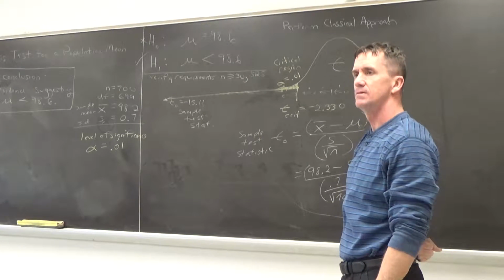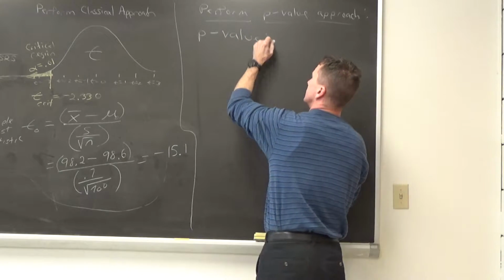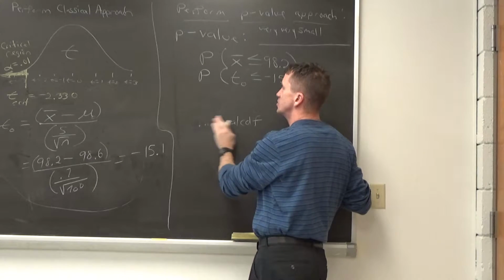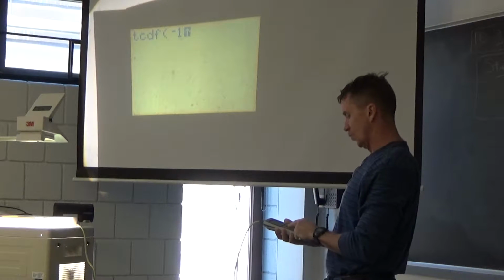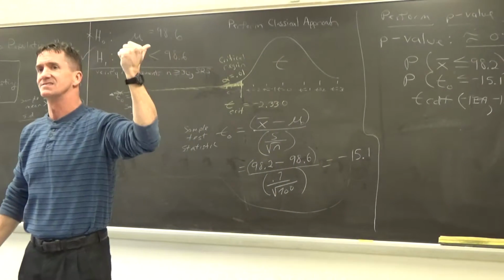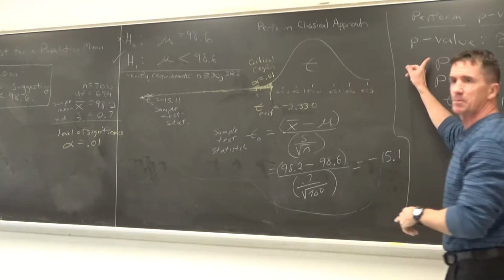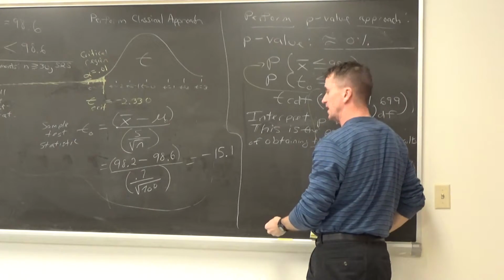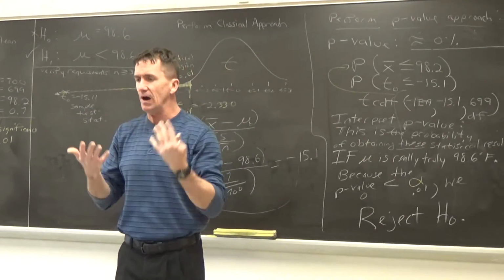Lecture 17 Chap # 10.3 Part 3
Ch # 10.3 Hypothesis Test For A Population Mean